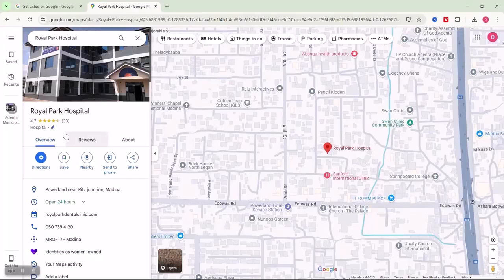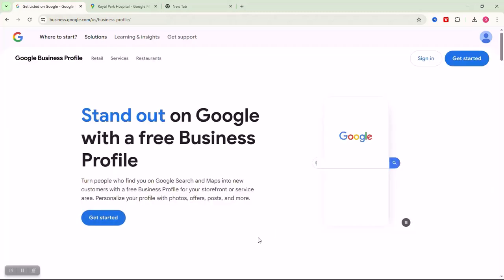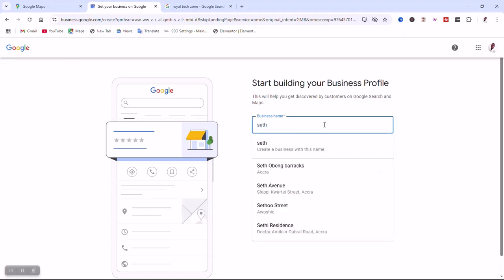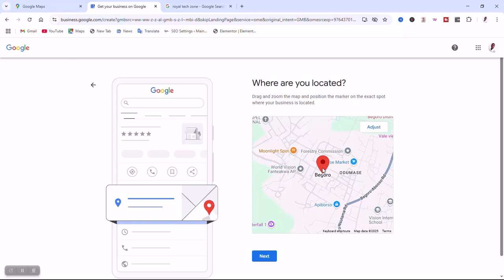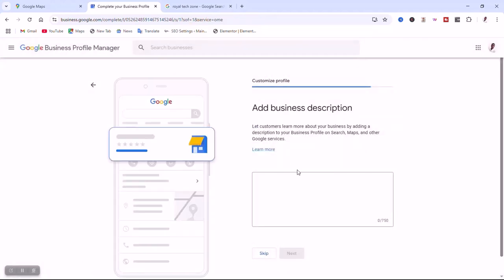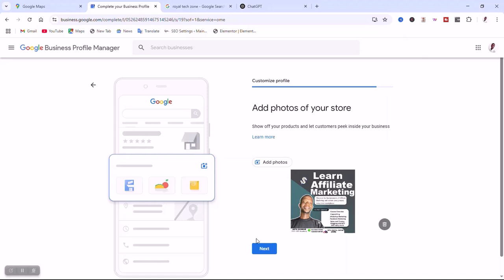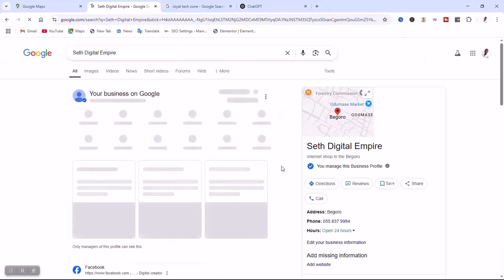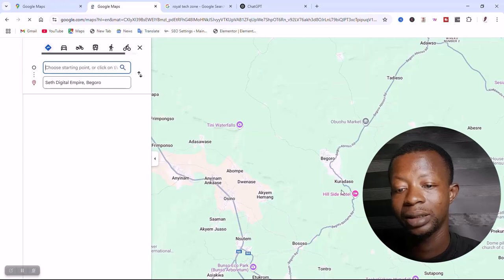Use Google Maps to Earn Money Online in 2025 | Make $100+ Daily!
In this video, I reveal a powerful and little-known way to use Google Maps to make money online in 2025! Whether you're a student, entrepreneur, or side hustler, this simple strategy can help you start earning income using just your smartphone or computer.

You’ll learn:

How Google Maps can help you find paying clients

Step-by-step method to offer services using Google Maps

How to start with $0 investment

💡 This method works for digital marketers, freelancers, content creators, and anyone looking to make passive income online!

🔗 Useful Resources

Affilliates:
 Learn How To Promote free digital products